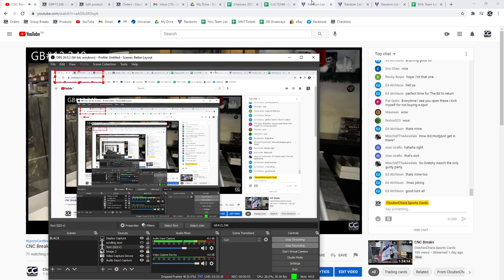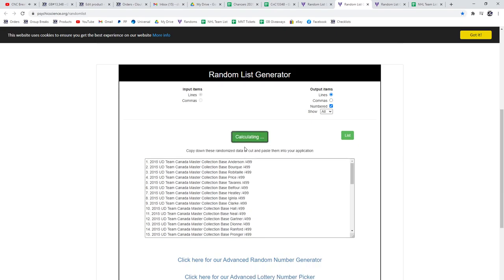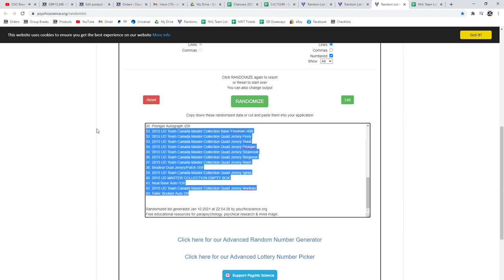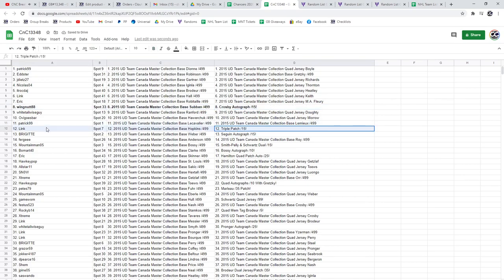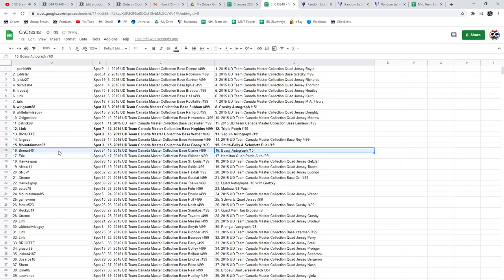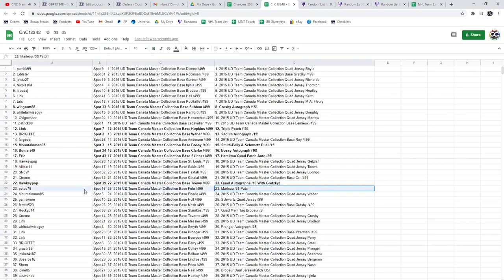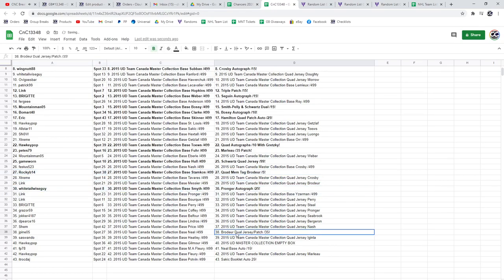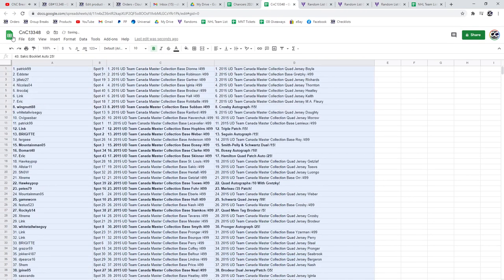Multi Randoms - C&C GB #13,348